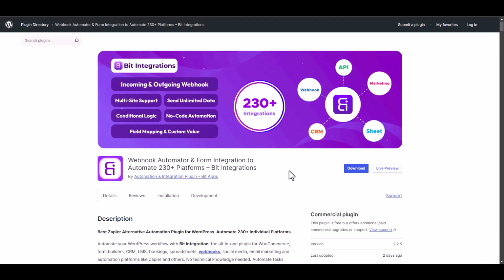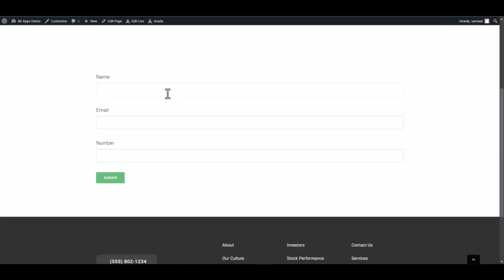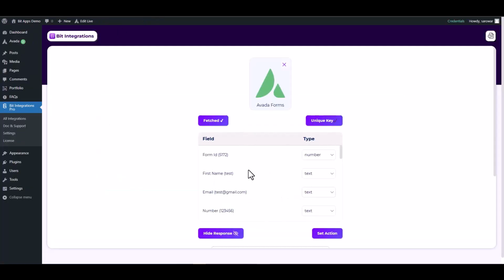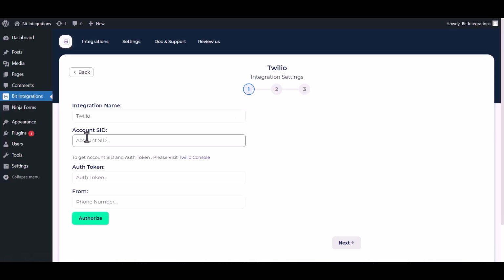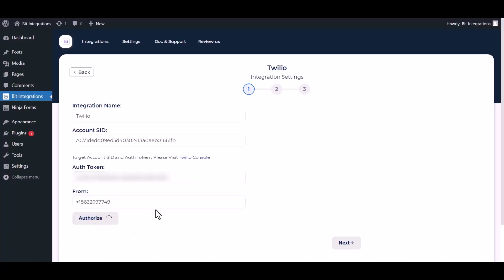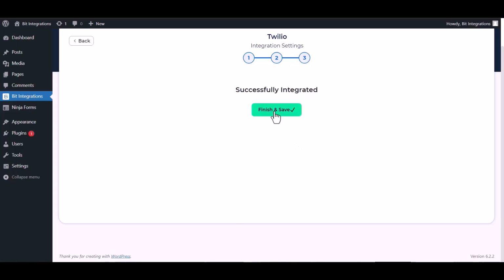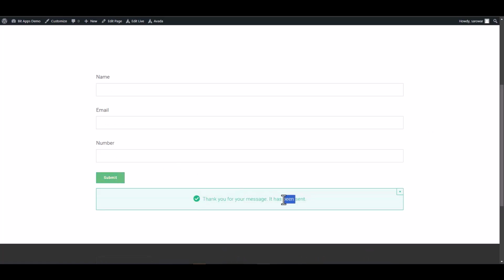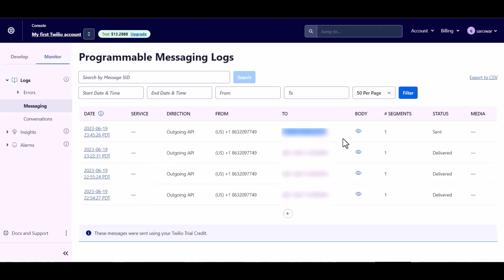Integrating Avada Forms with Twilio | Step-by-Step Tutorial | Bit Integrations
Discover the seamless integration between Avada Forms and Twilio using the powerful Bit Integrations WordPress plugin in this informative video. Enhance your communication strategy by connecting your forms with Twilio and automate SMS notifications and messaging for your website.

📋 Join us as we showcase the integration of Avada Forms with Twilio using the Bit Integrations plugin for WordPress.
🔗 Seamlessly connect Avada Forms with Twilio to optimize your communication and automate SMS notifications.

Key highlights of this video:

✅ Learn how to effortlessly integrate Avada Forms with Twilio using the Bit Integrations plugin, allowing you to send automated SMS notifications to users who submit your forms.

Whether you're a business owner, marketer, or communication enthusiast, this integration empowers you to seamlessly merge Avada Forms with Twillio. Watch now to revolutionize your communication efforts!